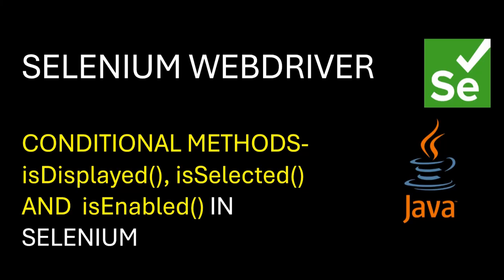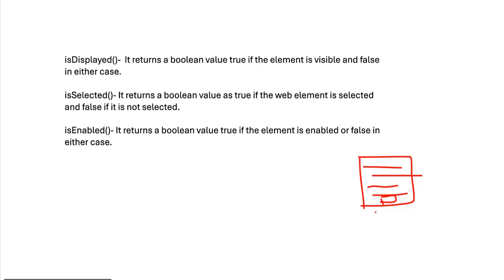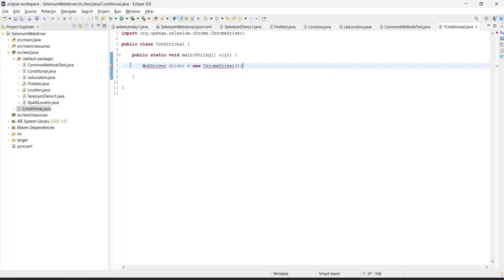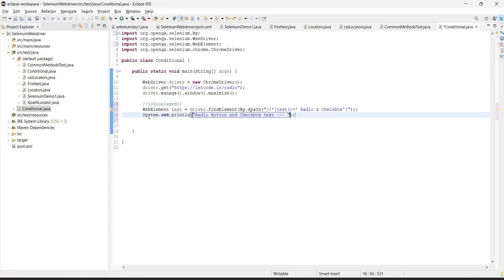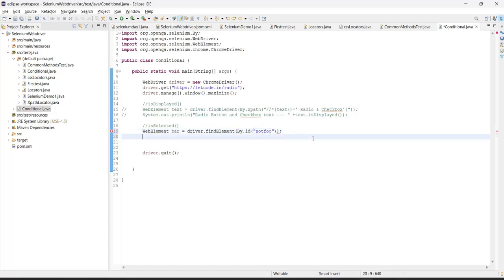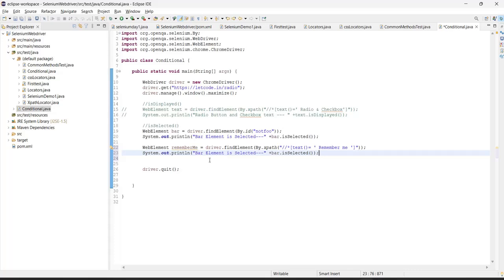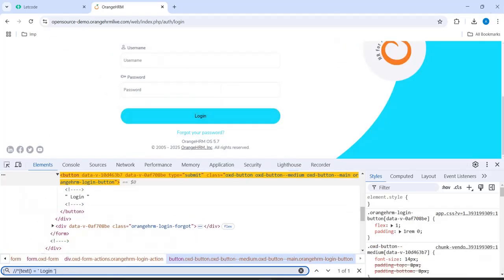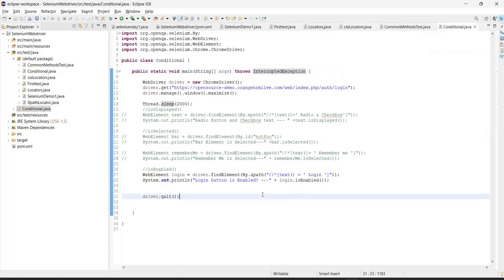Selenium WebDriver | isDisplayed(), isSelected(), isEnabled() method in Selenium